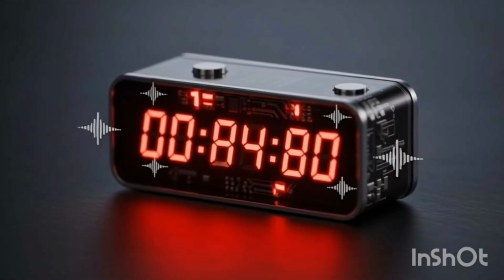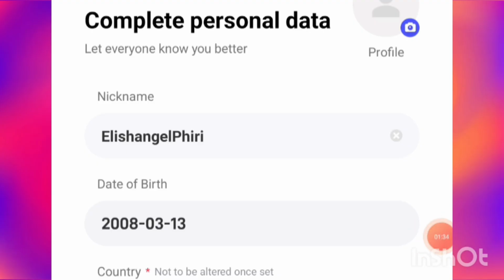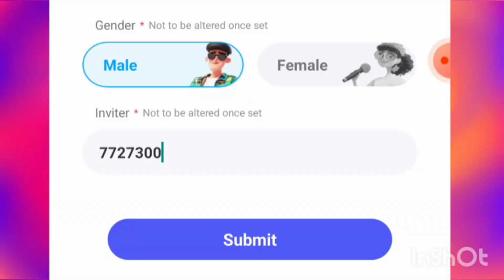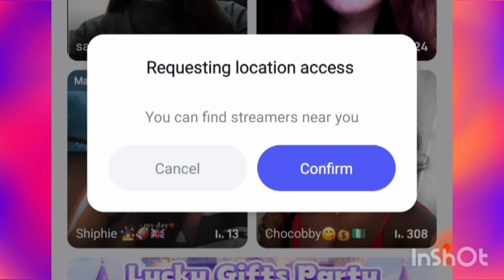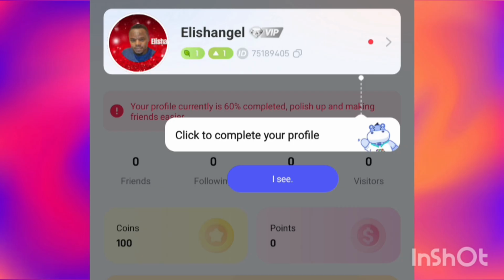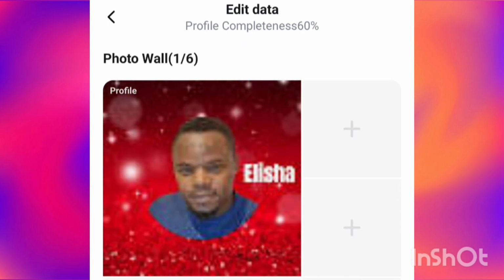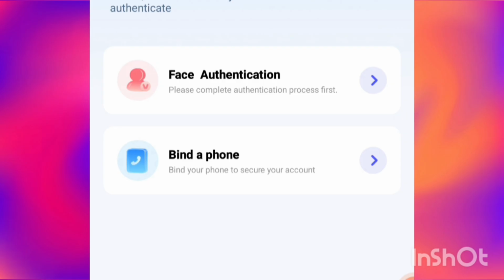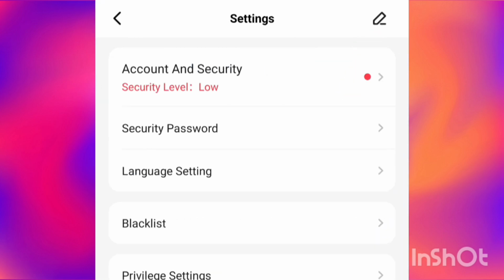Create Poppo Live Account in 5 Mins! (Creators Earn $10,000+)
Want to start earning on Poppo Live? In this video, I show you exactly how to create a new Poppo Live account and get it verified step by step. This is the fastest way to sign up in 2026 and start your journey to make money online. Some top creators are earning $10,000+ on this app!

In today's video, I walk you through the entire process of creating a Poppo Live account and completing the verification. If you are looking for a new way to earn online in 2026, Poppo Live is a fantastic platform. I cover everything from downloading the app, signing up, to submitting your verification documents successfully. Once verified, you can start livestreaming and receiving gifts from viewers. Creators on this platform have been known to earn up to $10,000+ per month! Watch until the end to avoid the common mistakes that get your verification rejected.